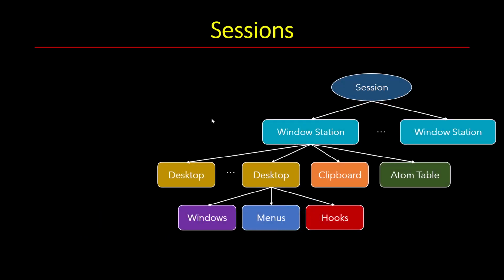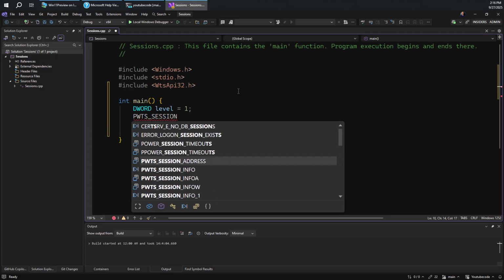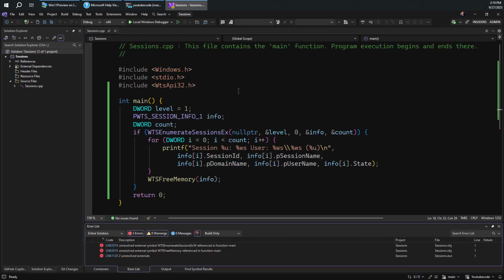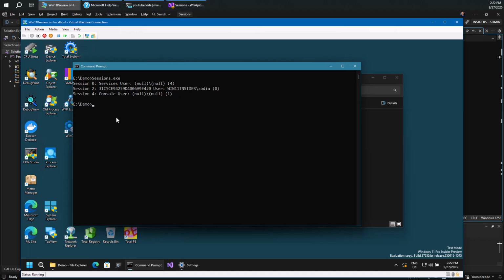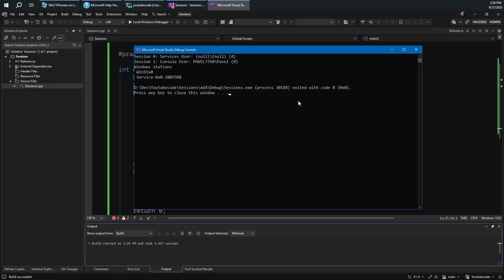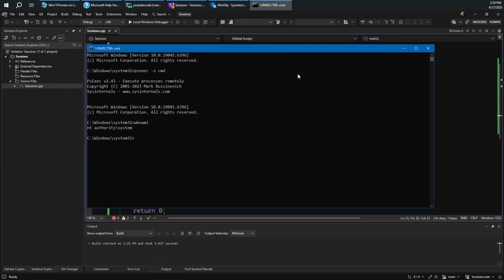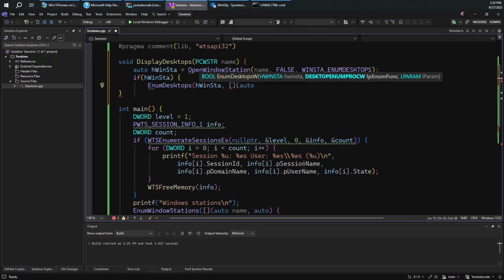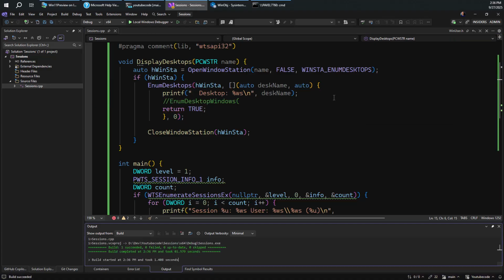Working with Sessions-related APIs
Continuing from the previous video on Sessions - what APIs do we have to get more info on sessions?